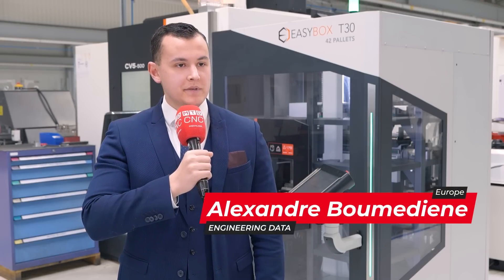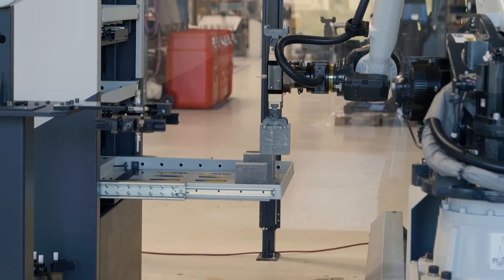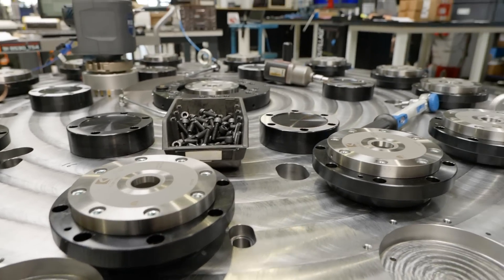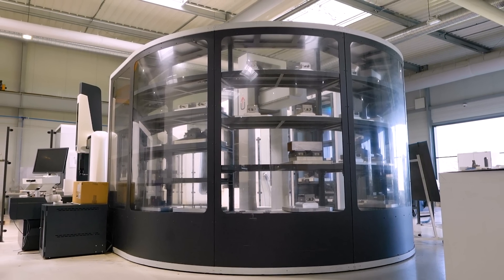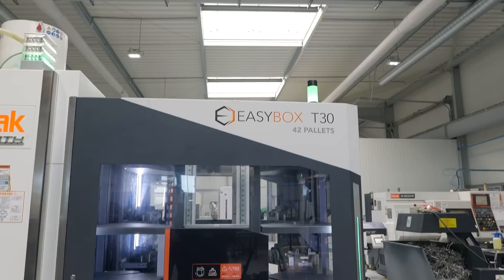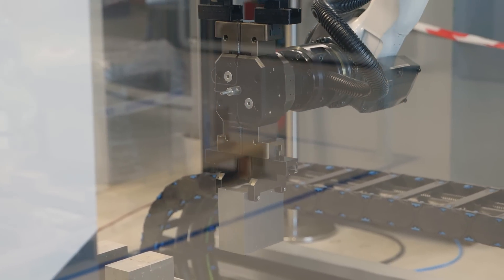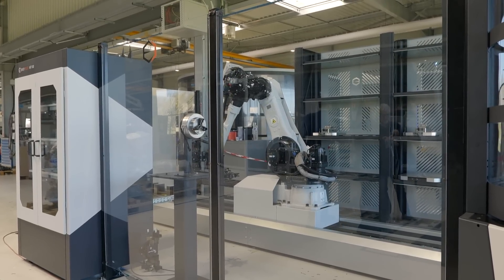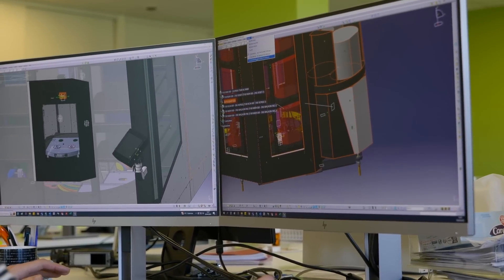Engineering Data partner with Microloc to develop automation solutions for the UK market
From manufacturing specific clamping fixtures to launching robotic solutions, Engineering Data have come a long way. Alexandre Boumediene of Engineering Data and Matthew Jenness of Micron Workholding discuss the incredible range of automation solutions and hybrid cells that come with simple-to-learn software. Find out more about Engineering Data’s innovative EASYPROD for CNC lathes and mills, the EASYBOX for 3-axis or 5-axis machining centres, and some fantastic zero-point solutions. With increasing demand for automation, Engineering Data and Microloc expect to work together and develop their products for the British market.

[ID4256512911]